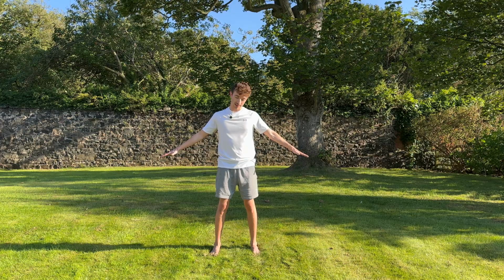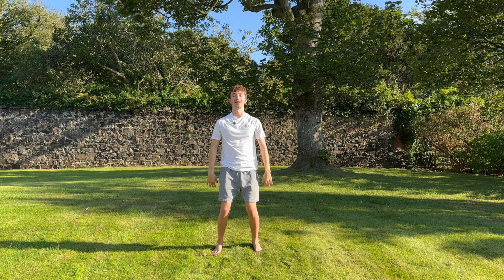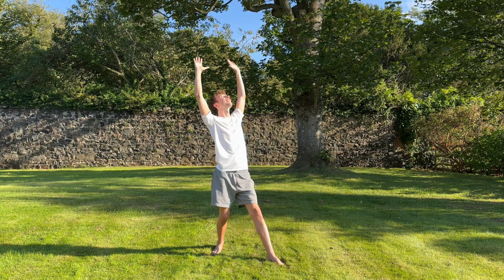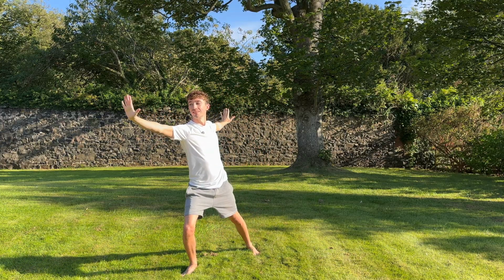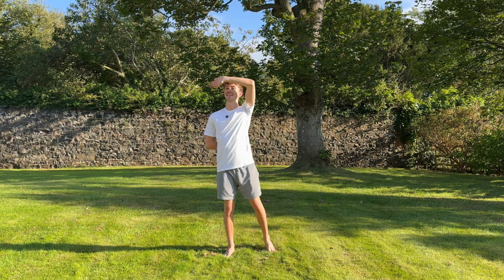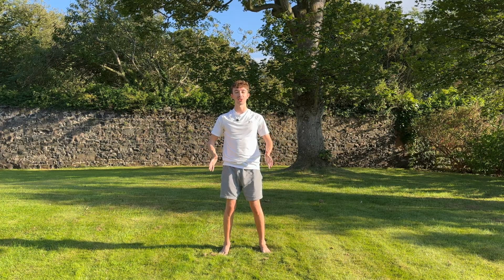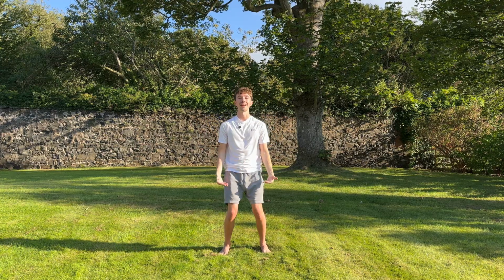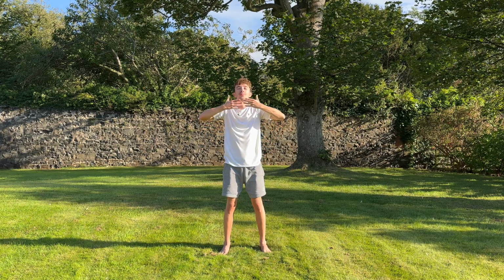Powerful Nervous System Qigong || Feel Relaxed & Free 🕊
Calm your nervous system with this wonderful Qigong routine. Release any unwanted energy from the body and restore balance. Release tension & stress and cultivate a sense of inner-peace. Closing with a lovely flow for our micro-cosmic orbit ✨

☀️ Dana/Energy Exchange
Each session is created to uplift & heal. Your support is deeply appreciated.

 ❤︎‬ Max